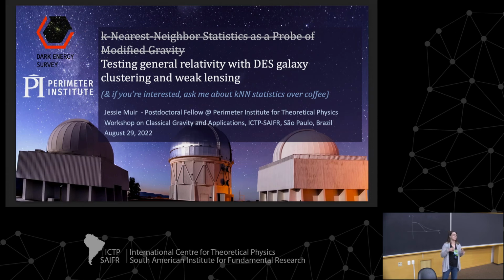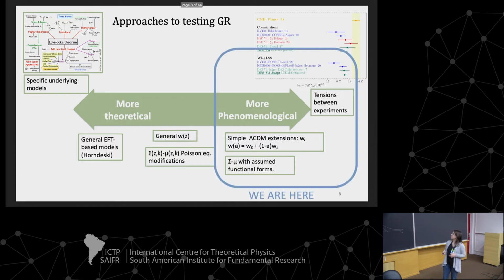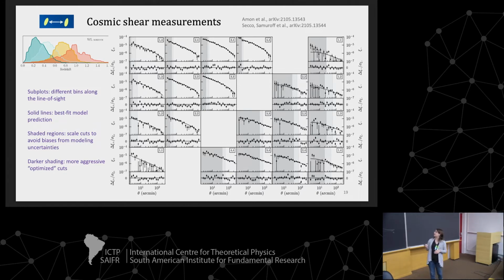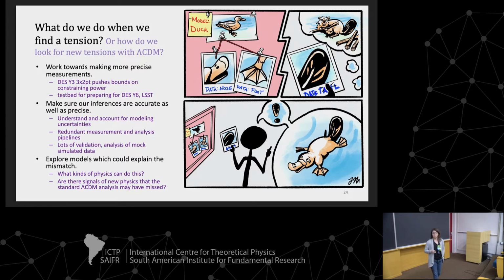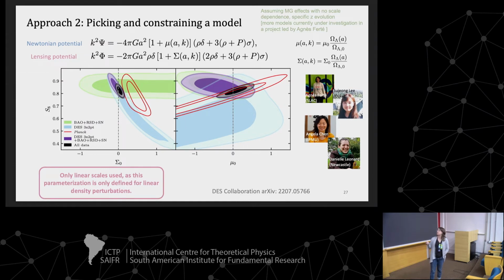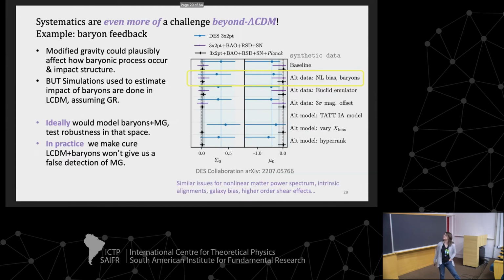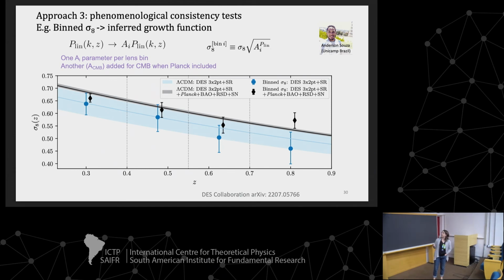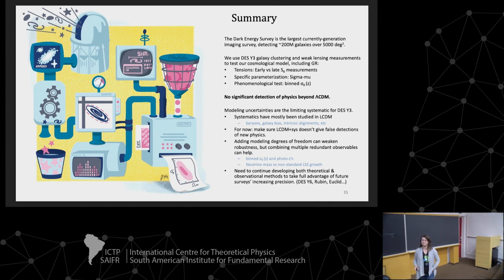Jessica Muir: k-Nearest-Neighbor Statistics as a Probe of Modified Gravity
ICTP-SAIFR - Workshop on Classical Gravity and Applications

Speaker:
Jessica Muir (Perimeter Institute, Waterloo): k-Nearest-Neighbor Statistics as a Probe of Modified Gravity